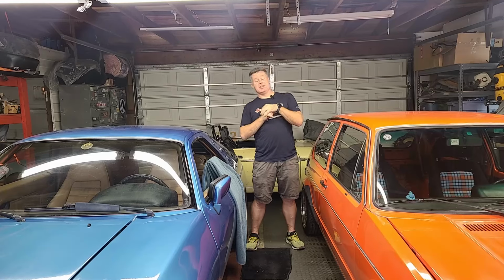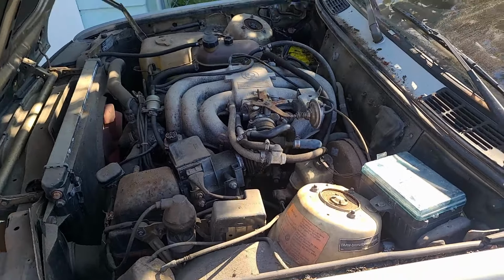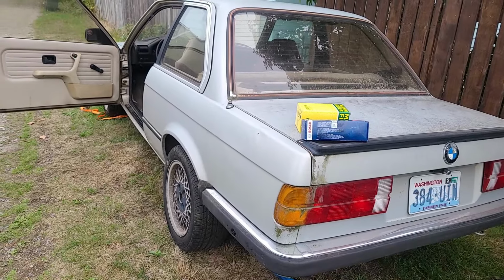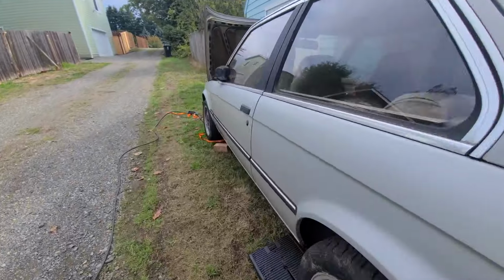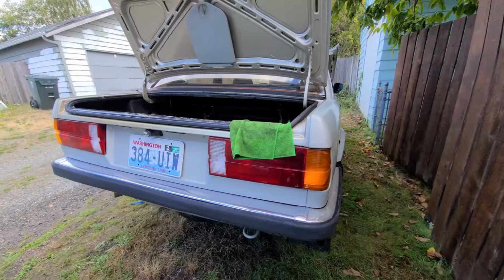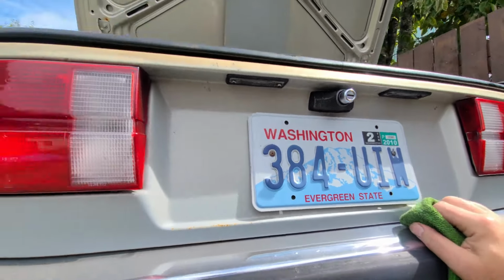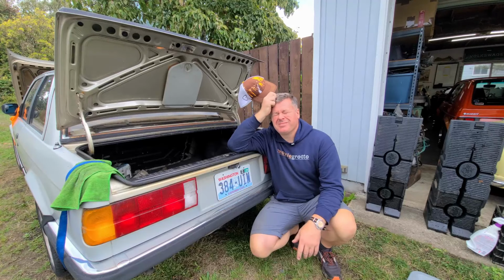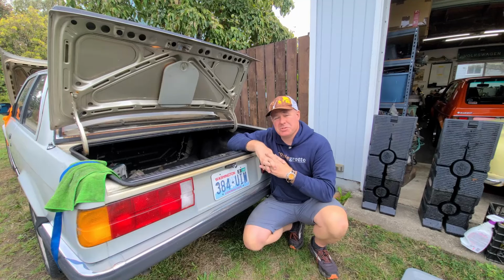FREE BMW E30 - EVEN MORE RARE than an E30 M3! parked for 15 years!!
I thought I avoided this project, but it came back to haunt my driveway. Let's see what we can do with it!